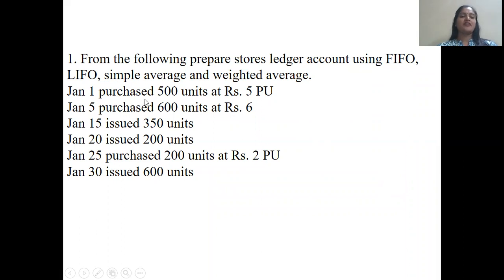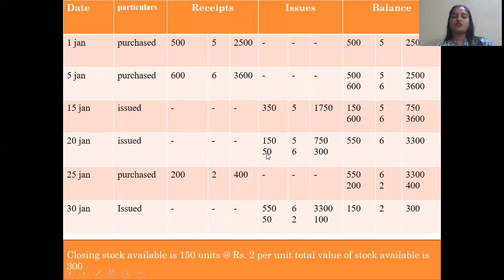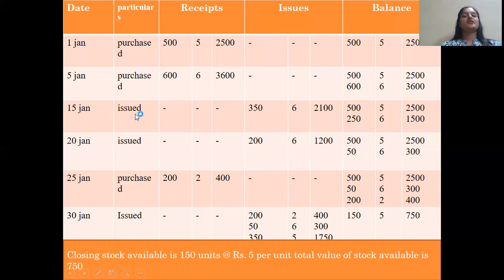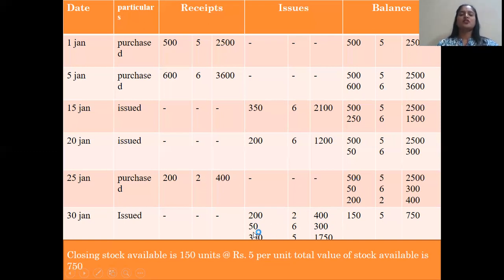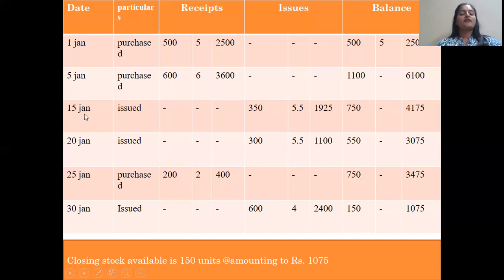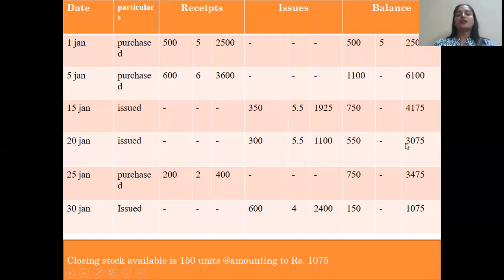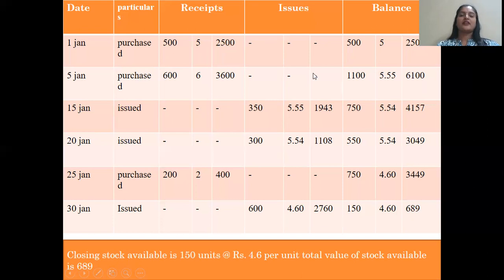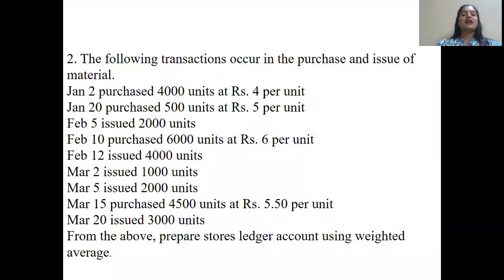FIFO , LIFO ,SAM AND WAM COMBINED - 2, IN COST ACCOUNTING, FROM DR SHOBHA K, GFGC HOSKOTE.